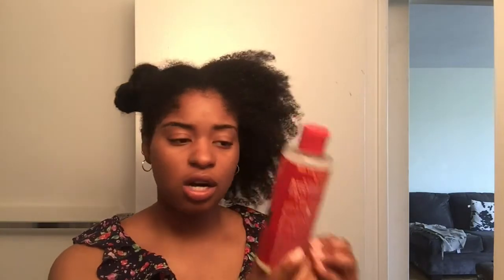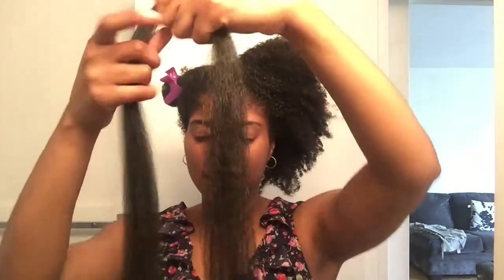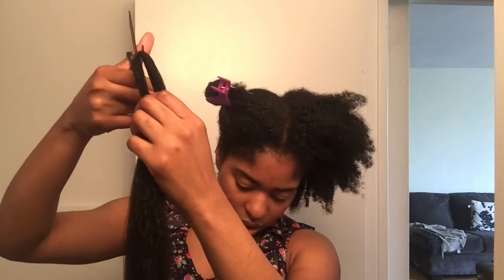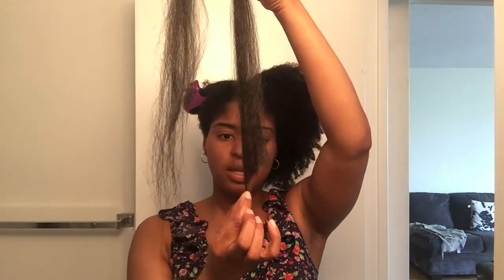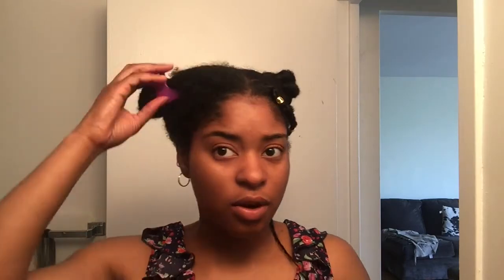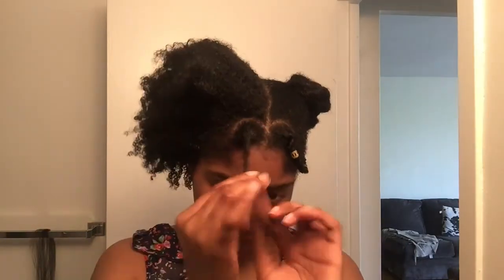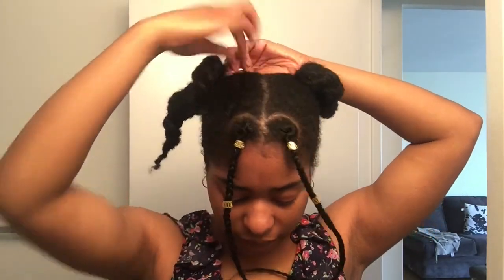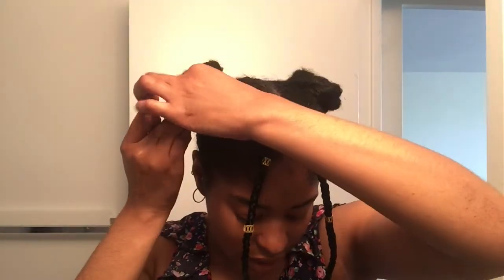TUTORIAL | EASY SPACE BUNS WITH BRAIDS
XO Maleeka

*Social Media*